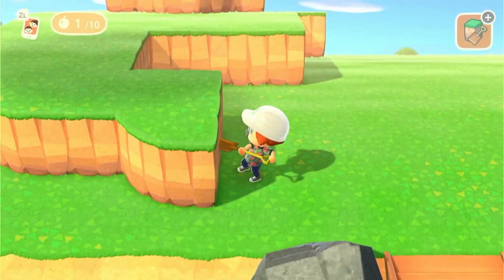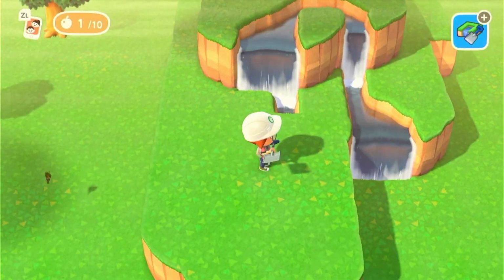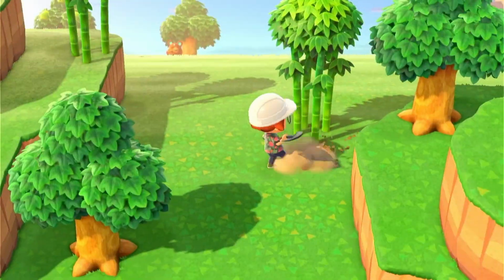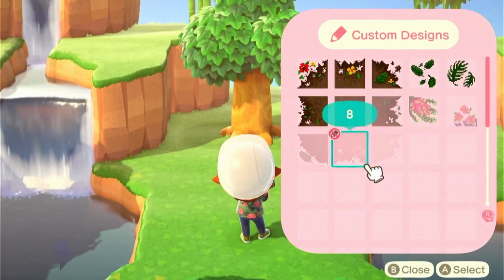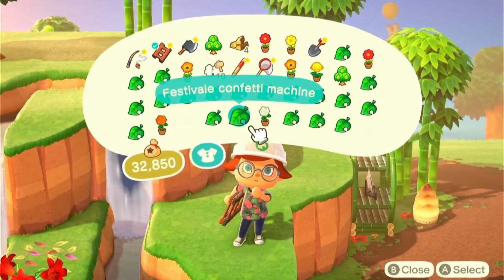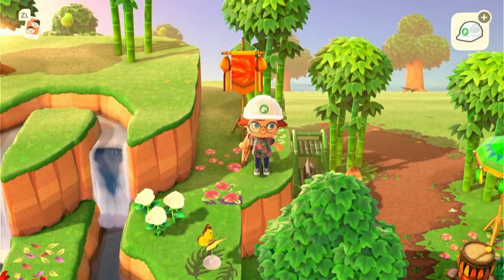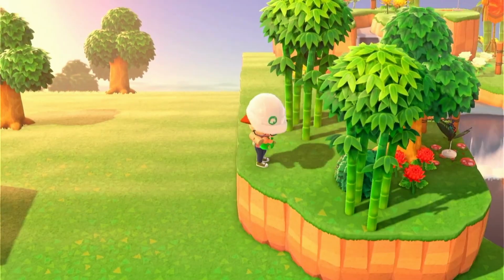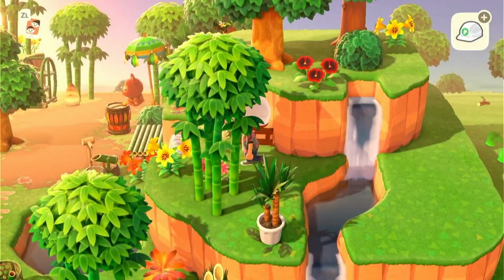Junglecore Island Entrance Speed Build! Animal Crossing: New Horizons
Hi loves, welcome back to Daydreamin! In today's video, I complete my first ever ACNH speed build, and it's my jungle entrance! I'm really happy with how the terraforming and decorating turned out for this one. I'm so thankful for you all, and I can't wait to continue to post more speed builds as my island grows!
Lovely Bay Dream Address: DA-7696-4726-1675
Daydreamin Dream Address: None yet!